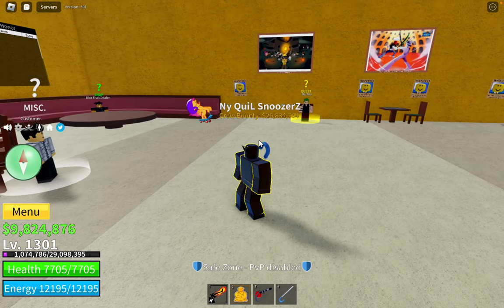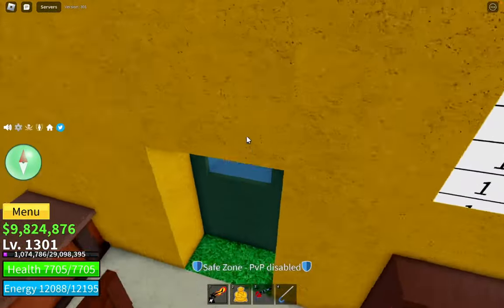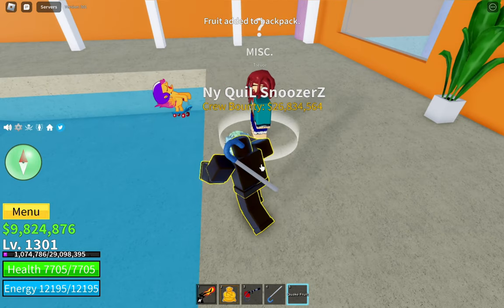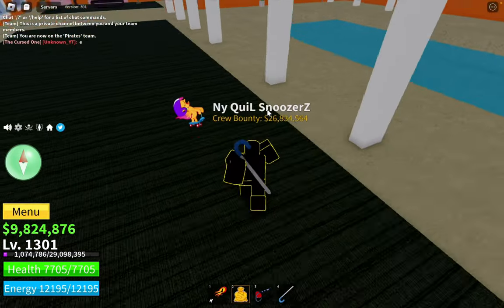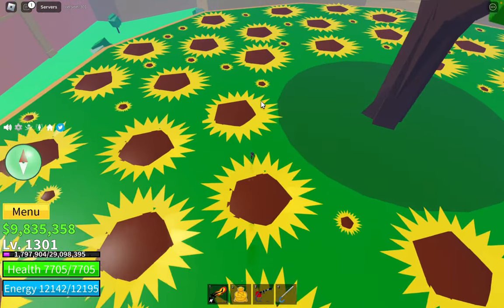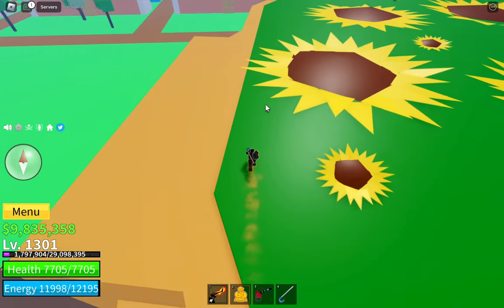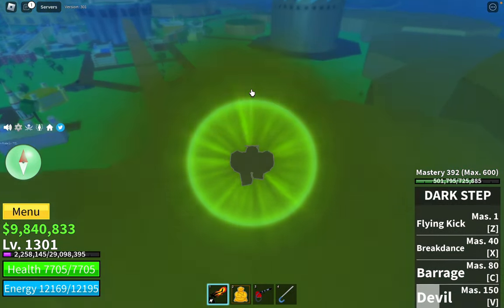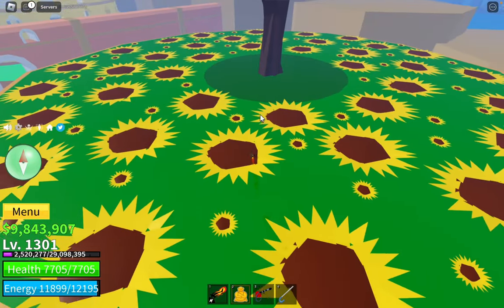How To Get HUMAN V3 In BLOX FRUITS (Update 17.3)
MAKE SURE TO WATCH TILL THE END TO FIND OUT MORE ABOUT THE UPCOMING TOURNAMENT!

Timestamps:
0:00 - Intro
0:56- Don Swan
3:31 - Killing Diamond
5:17 - Killing Jeremy
5:52 - Killing Fajita
6:32 - Getting Human V3
7:53 - Outro/Tournament Details